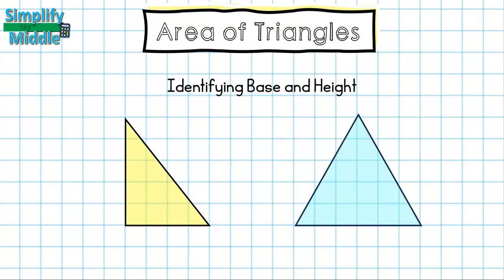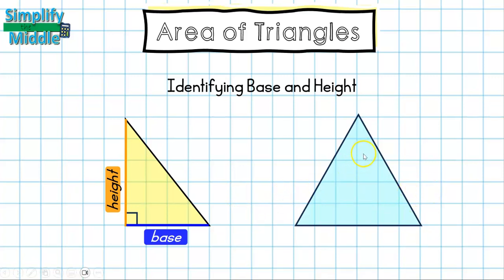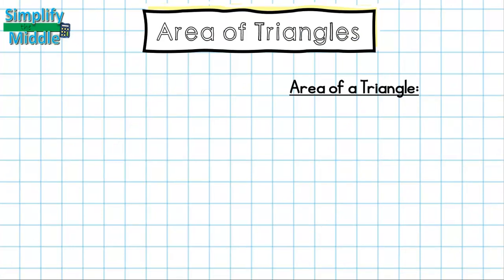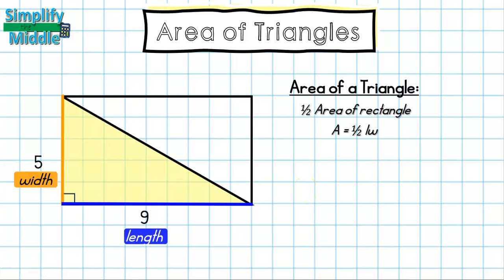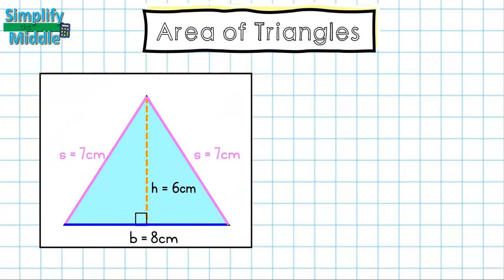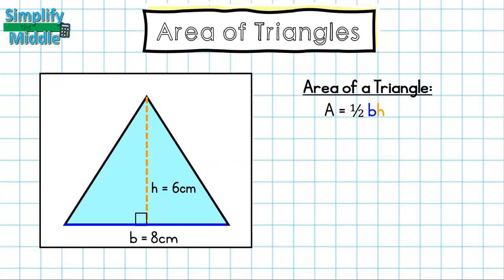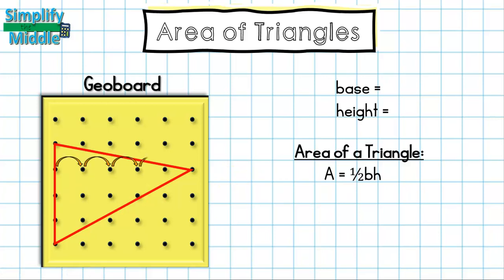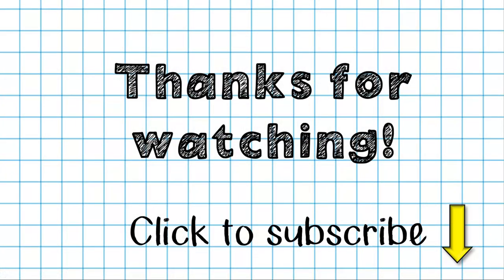Area of Triangles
This lesson explains how to identify height and base for different types of triangles, how to find the area of triangles from cutting a rectangle diagonally, and how to use geoboards to find area of triangles.